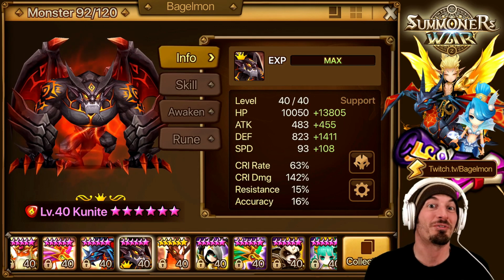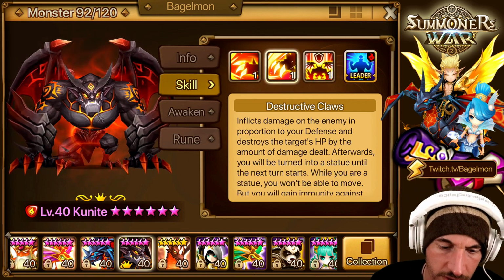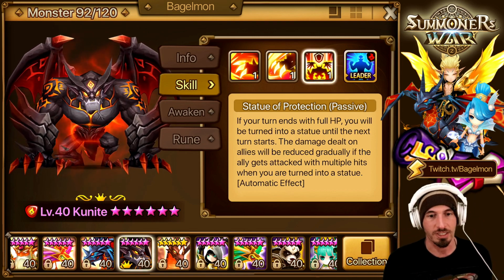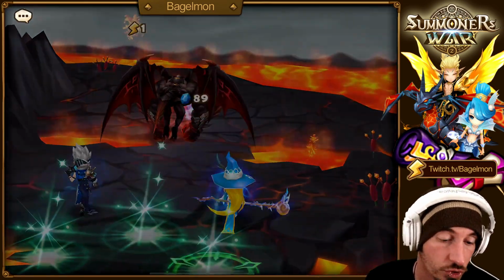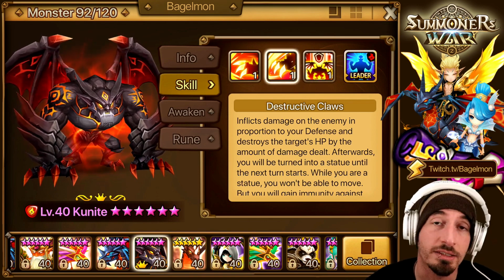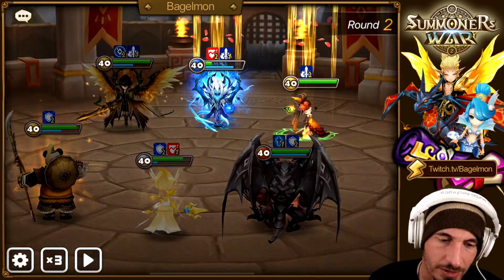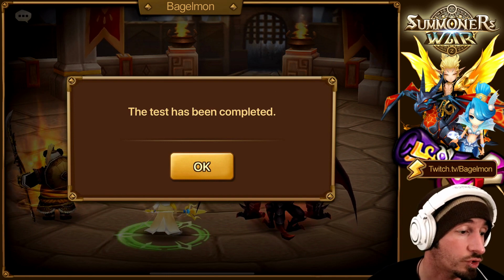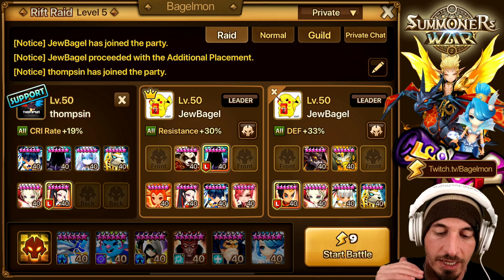SUMMONERS WAR: KUNITE the FIRE GARGOYLE - Test Day!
Fire Defense Tank. Some pros & some cons. Let's see what he can do...